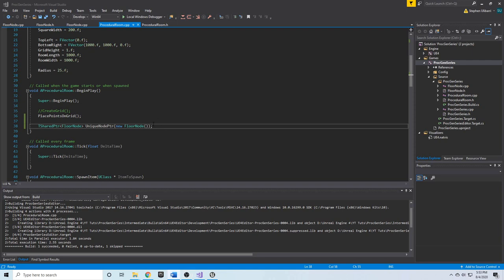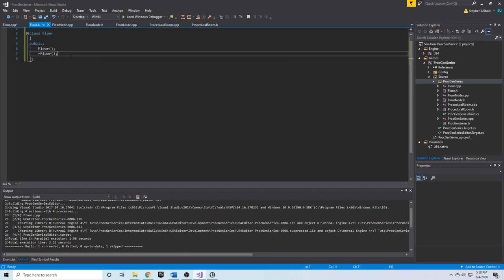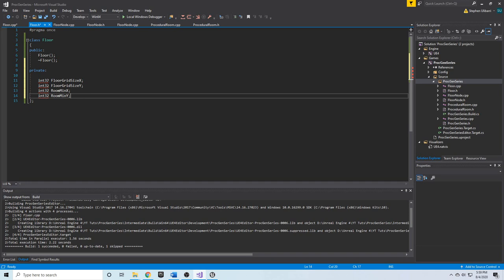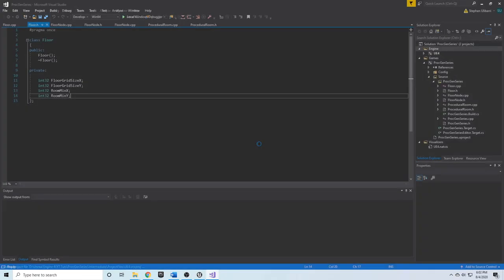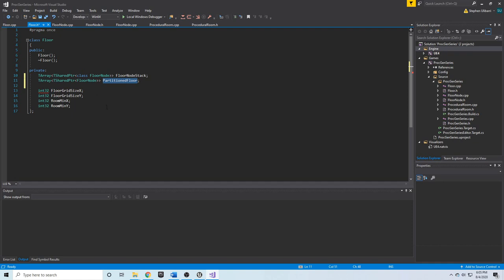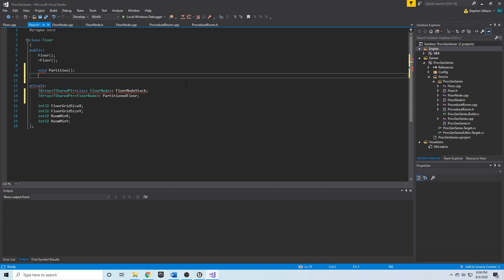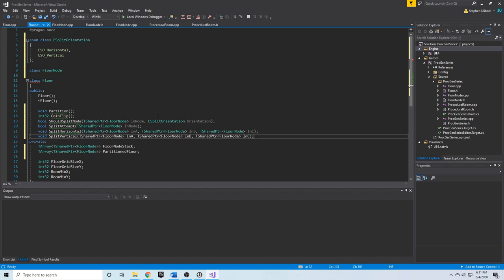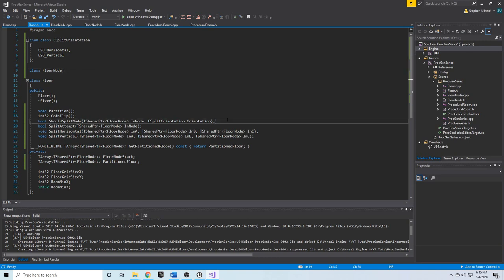UE4 C++ | Procedural Generation Series | 8 - The Floor Class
We create the Floor class told hold the algorithm for splitting FloorNodes.

UE4 C++ Book:

Udemy Courses:
UE4 C++ Course: